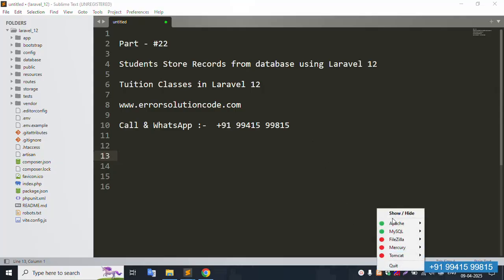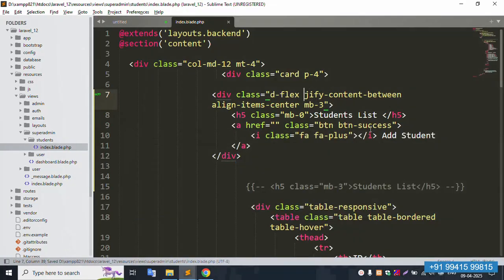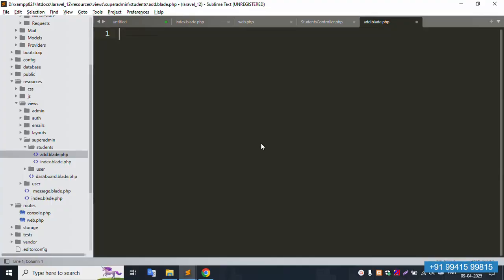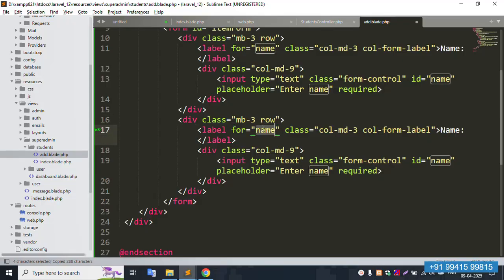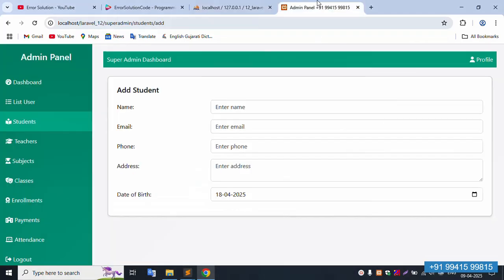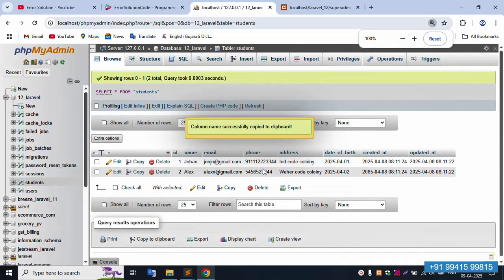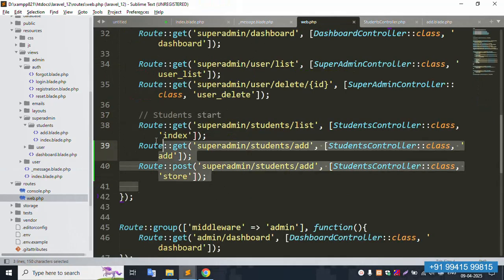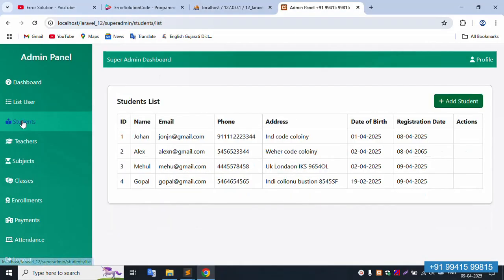Students Store Records from database using Laravel 12 | Tuition Classes in Laravel 12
Students Store Records from database using Laravel 12